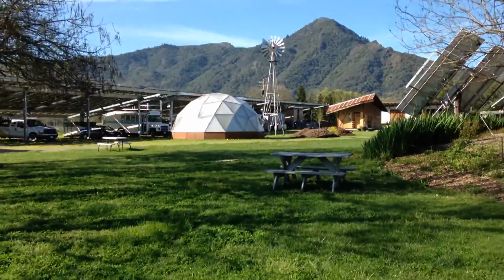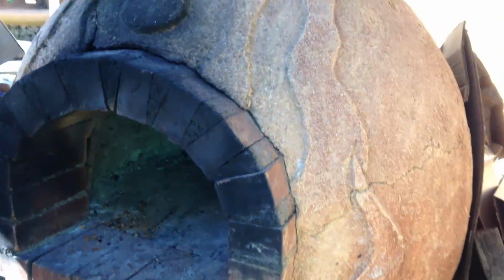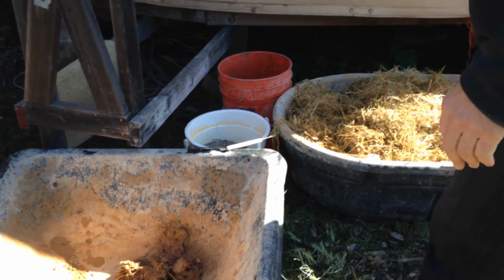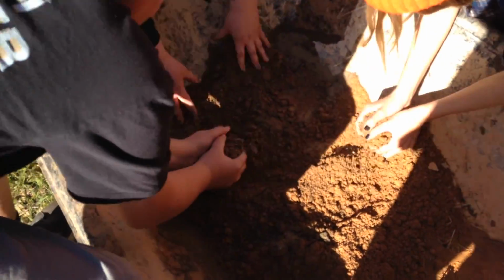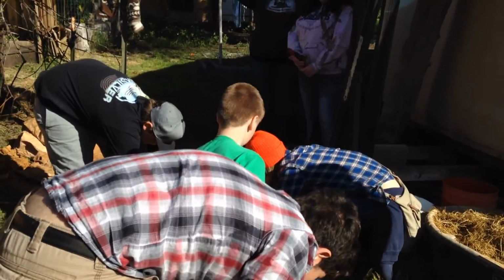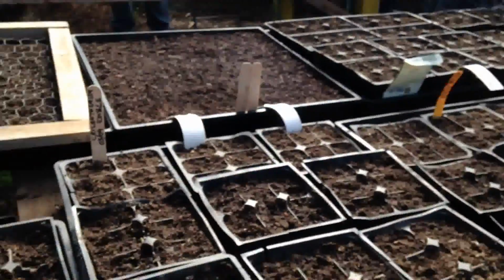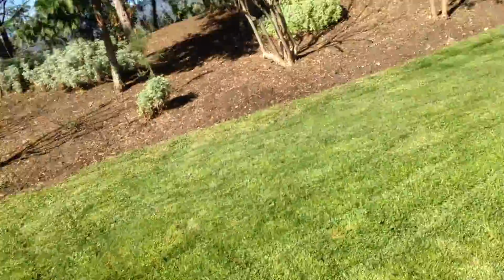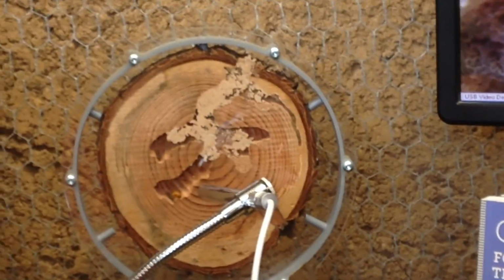solar living institute vlog